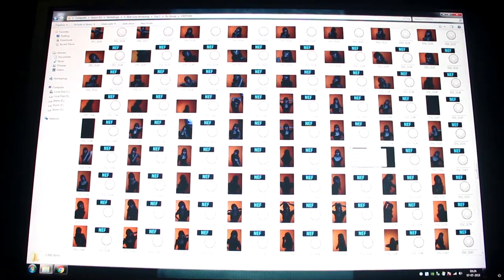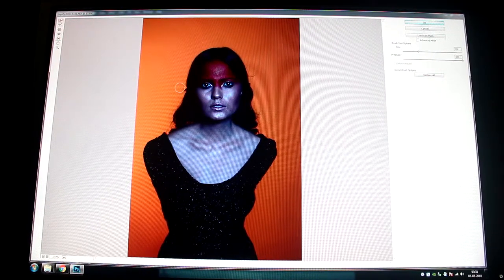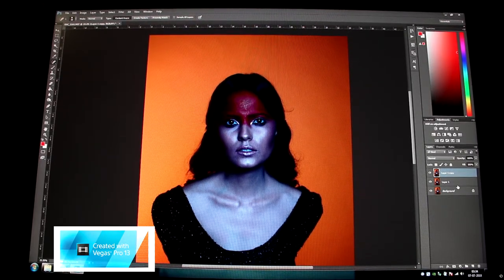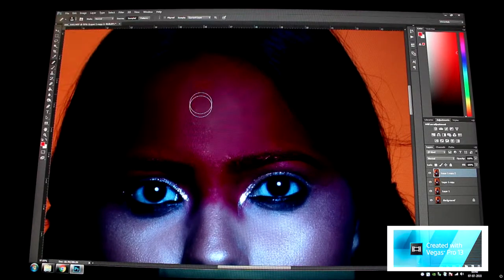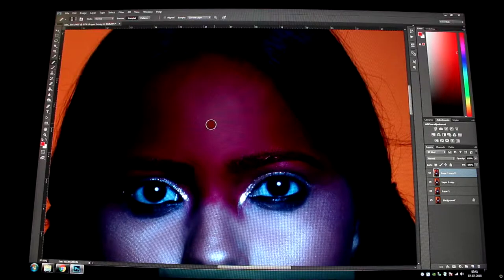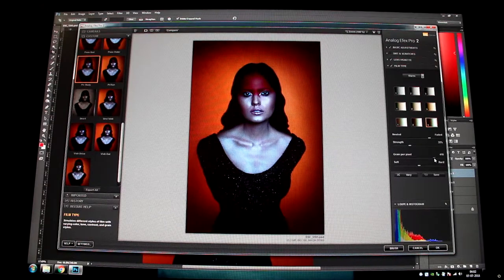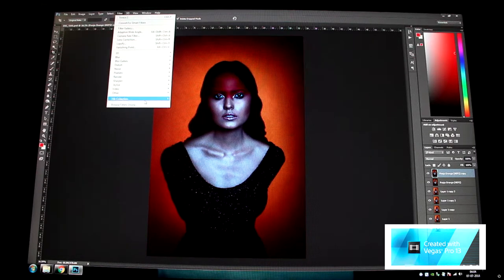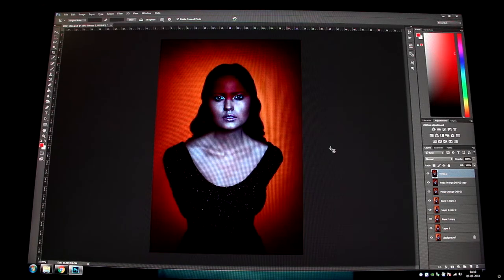The Shivaji Storm Sen Photoshop Tutorial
The Shivaji Storm Sen Photoshop Tutorial for workshops.